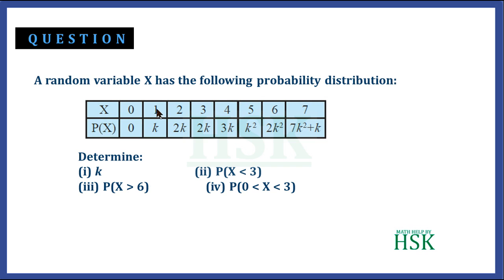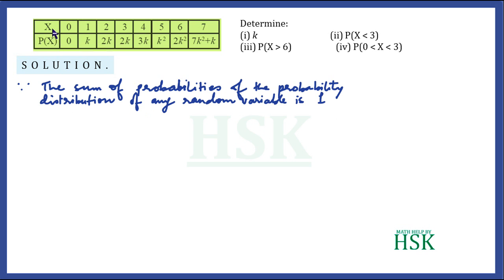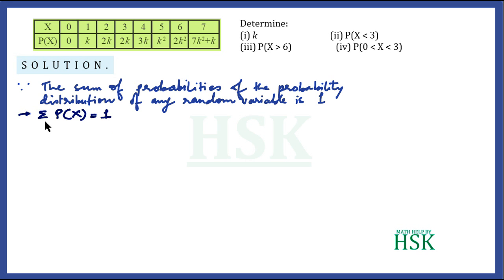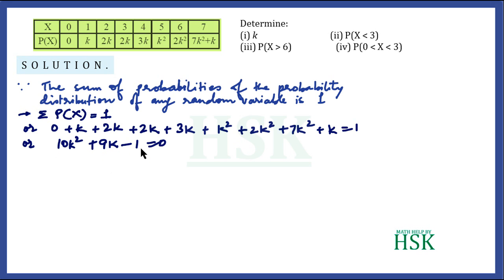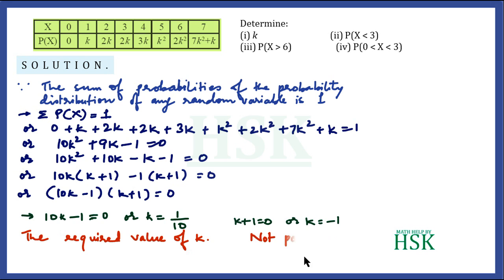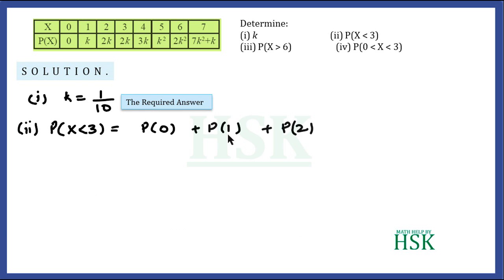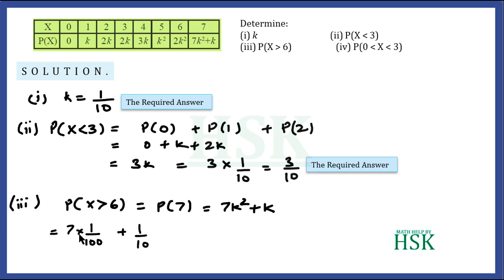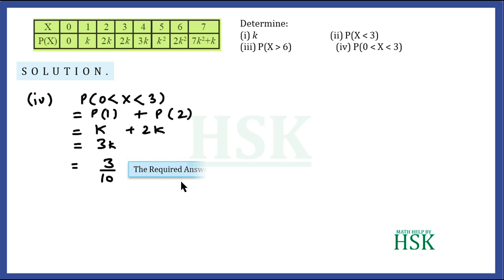probability ex13#4 q8 class 12 maths ncert textbook solution